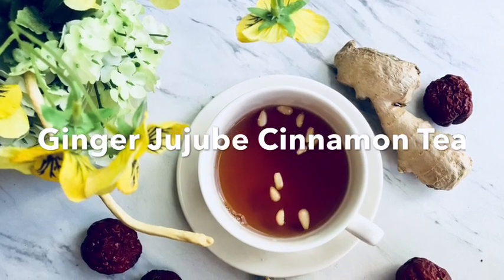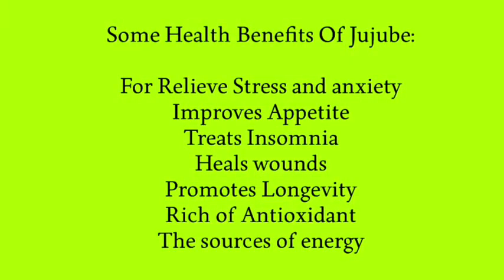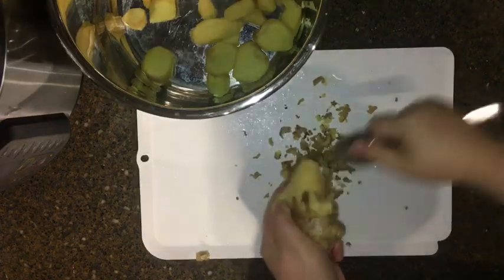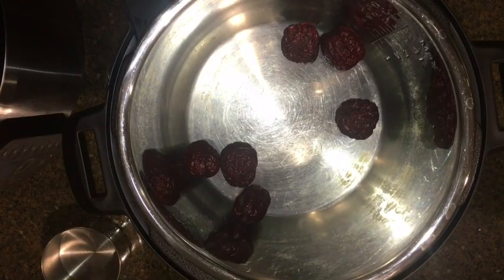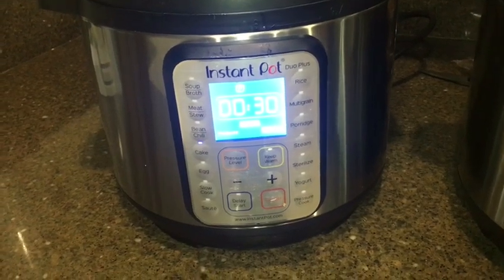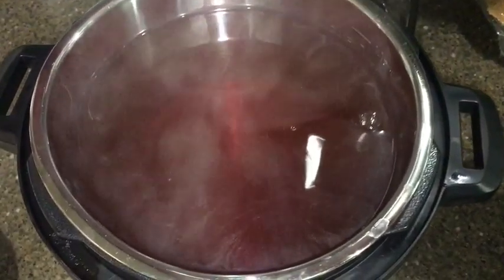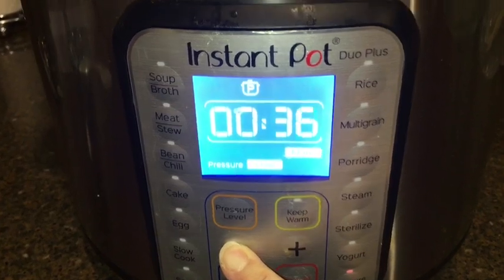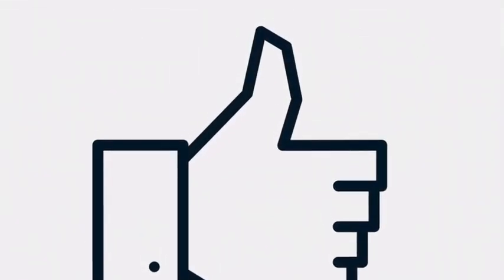Ginger Jujube Cinnamon Tea - Super healthy and Great for fighting the flu!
Full of healthy vitamins and minerals and been known to fight cancer!  This easy to make simple tea can be enjoyer year round and is way better for you than store bought juices!